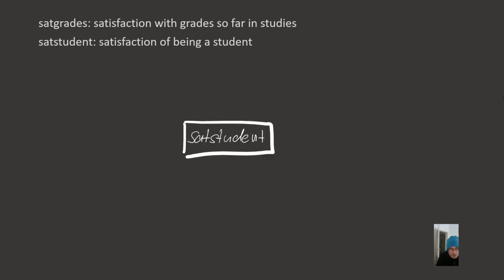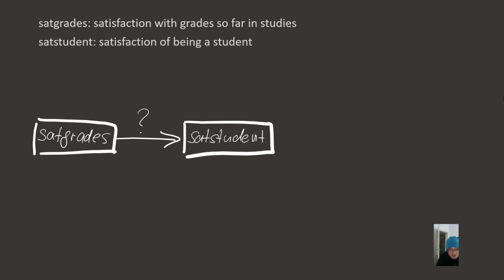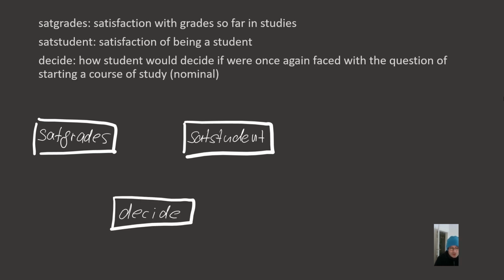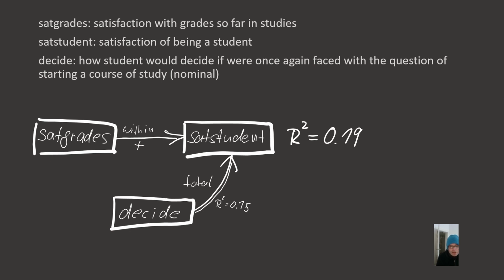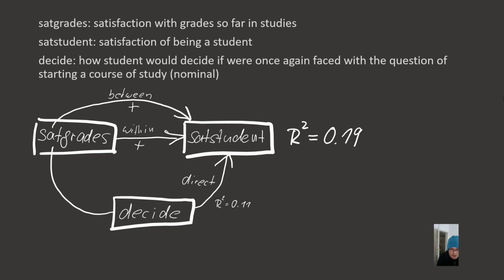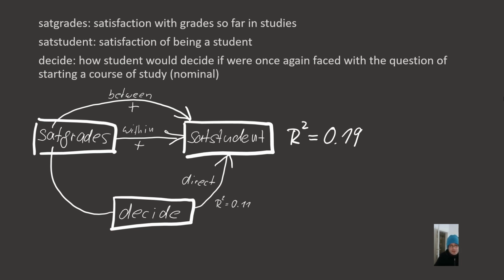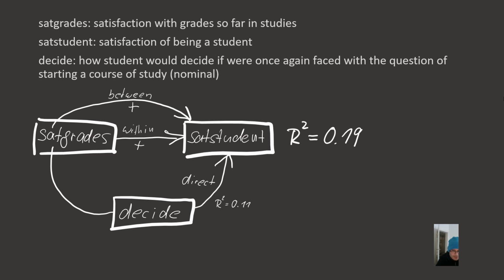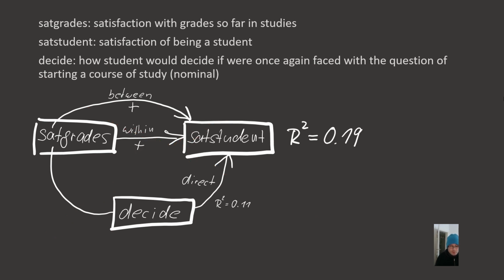Taking context into account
An example of correct modeling contextual effects